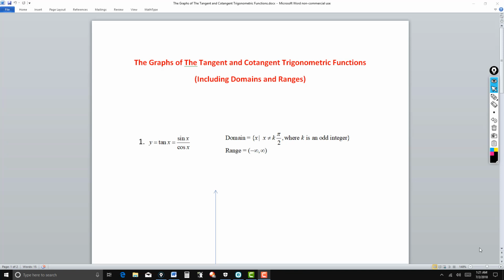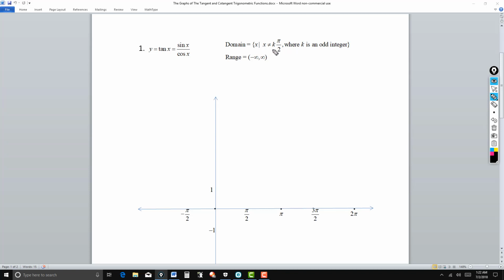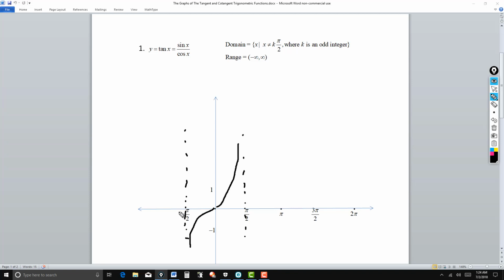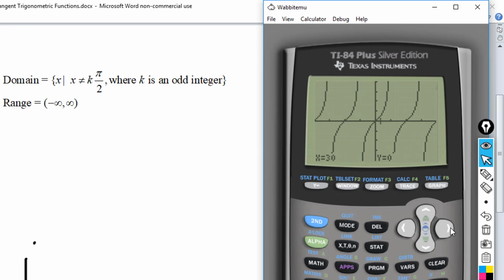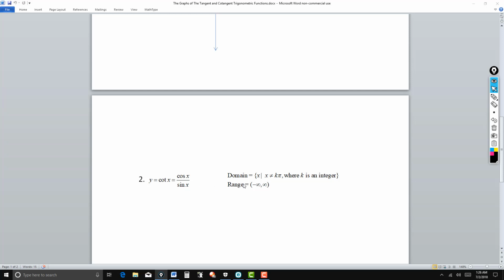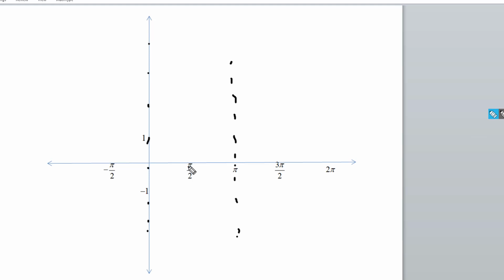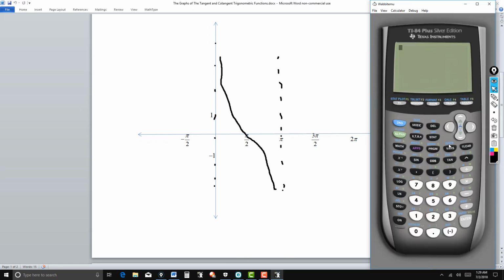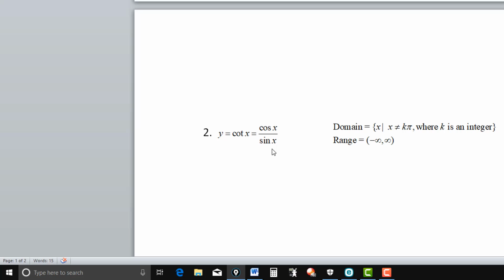The Graphs of The Tangent and Cotangent Trigonometric Functions (Including Domains and Ranges)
In this video, I sketch the graphs of the tangent and cotangent trig functions.  The graphs are also represented on the Ti-84 graphing calculator.